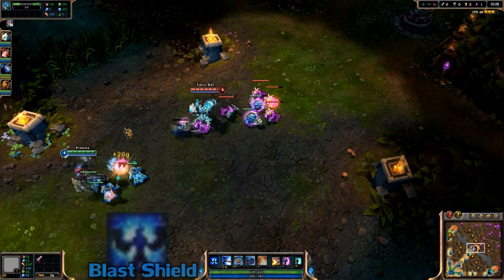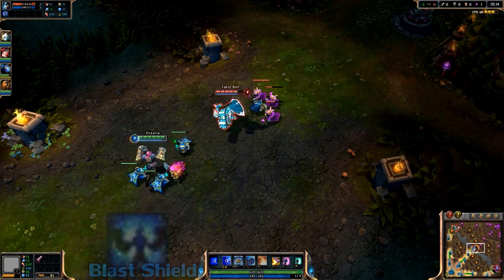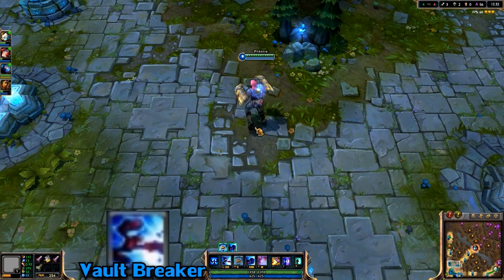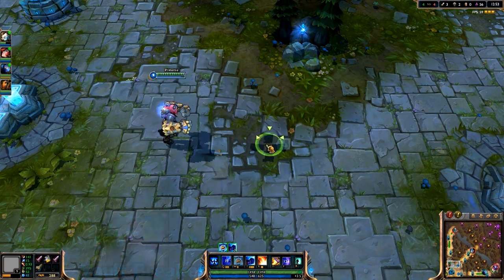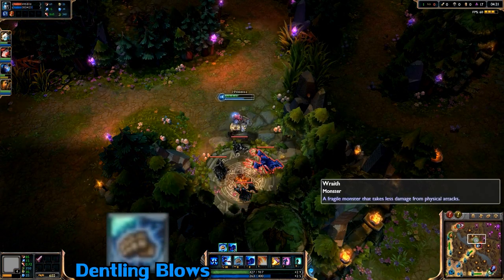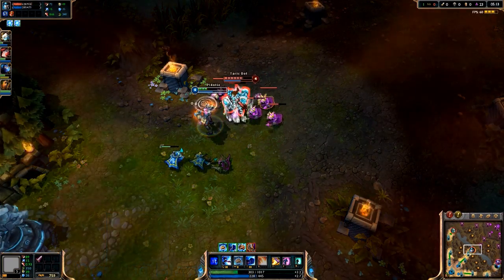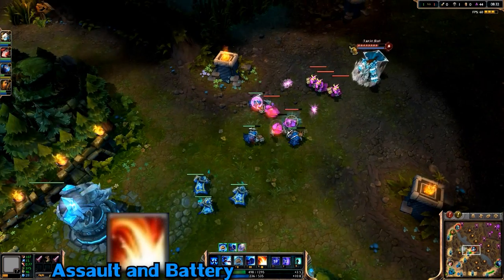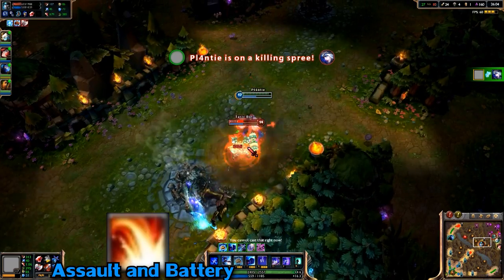♥ Vi Champion Preview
♥ Going through the skills of the newest champion Vi, not yet released!
\/ Check out the stream, FB or Twitter to stay up to date with everything \/